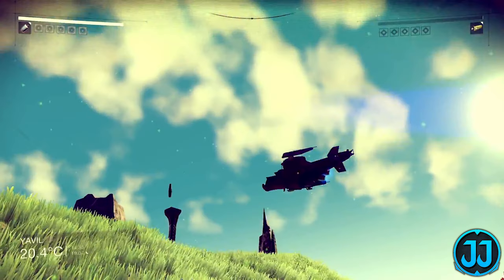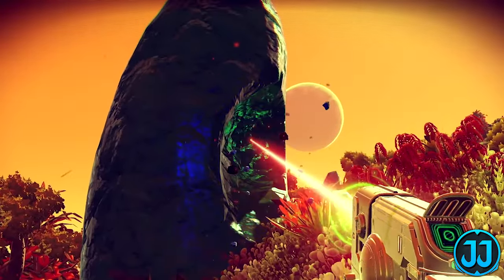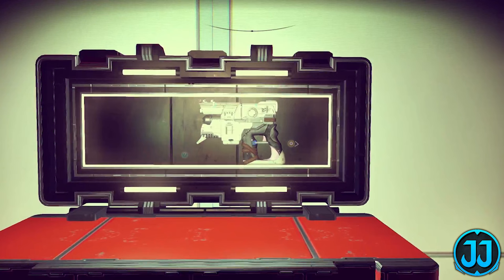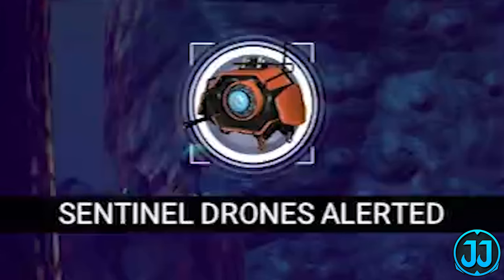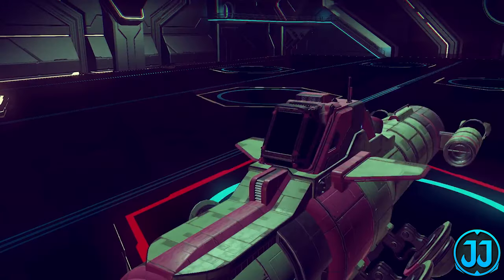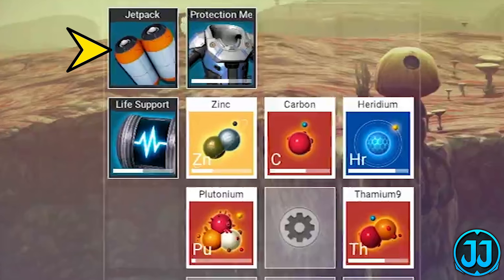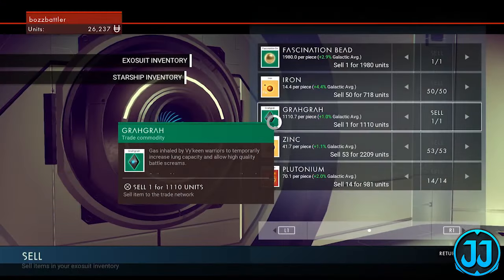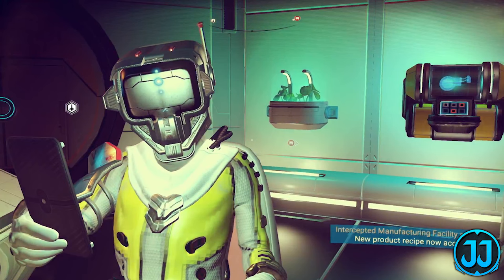NO MAN'S SKY ✦ NEW Trade Trailer Breakdown / Analysis / Gameplay / Screenshots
✦ The NEW No Man's Sky Trade Trailer dropped two days ago and this trailer has the most info yet! Sorry this took me an extra day to get uploaded, there was just SO much to talk about and a lot of editing to do. But we finally get a look at the new inventory look, a ton of trading mechanics, and some shops!

Also comment if you have any questions or ideas! The release date for No Man's Sky, August 9th, is almost upon us!

✦ Come join my Facebook Group for No Man's Sky discussions and Channel Updates as well

✦ Send me a friend request on PlayStation 4, let's light up the galactic map! PSN: Throne_Of_Chrome

✦ No Man's Sky PlayStation Communities:
-The Outer Edge: No Man's Sky Community
-The No Man's Sky Atlas